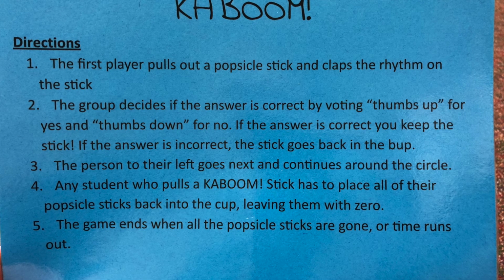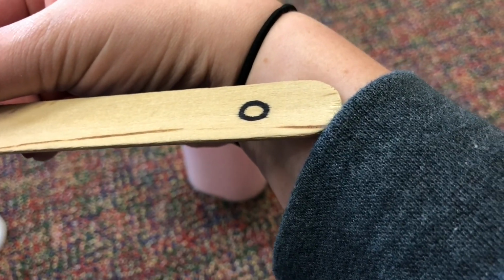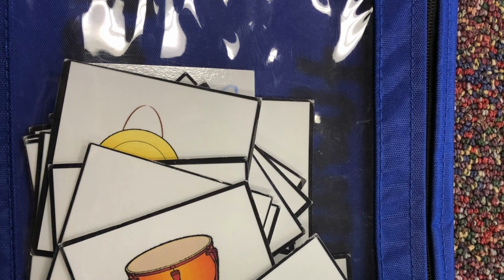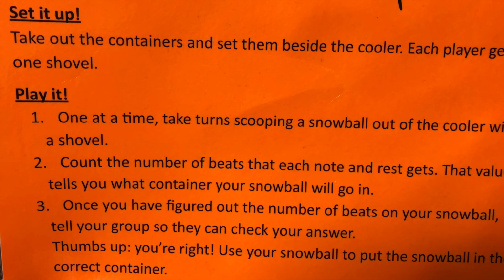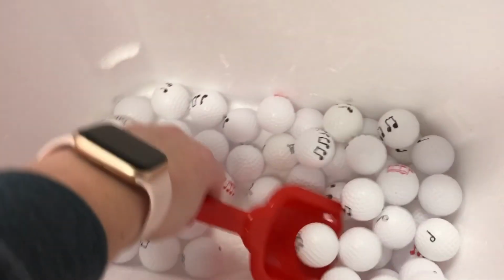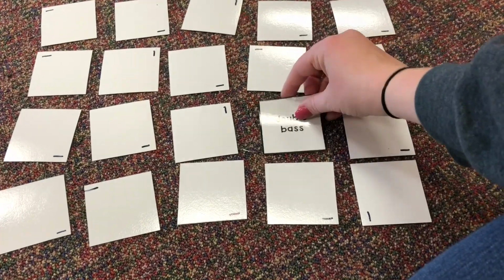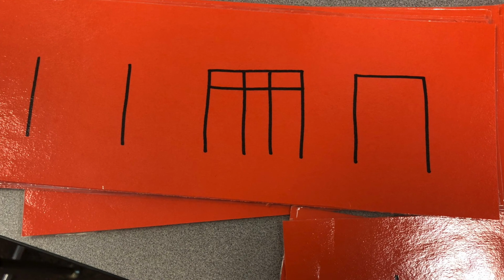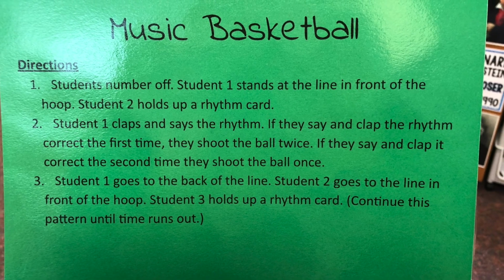Music Center Directions